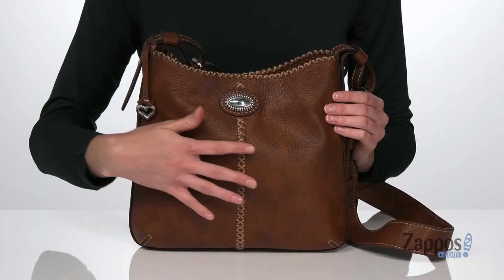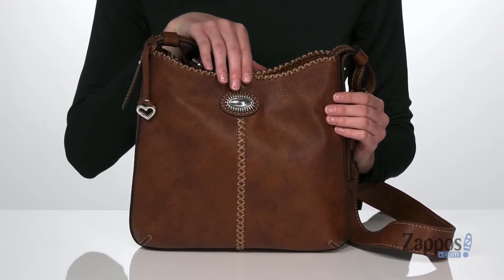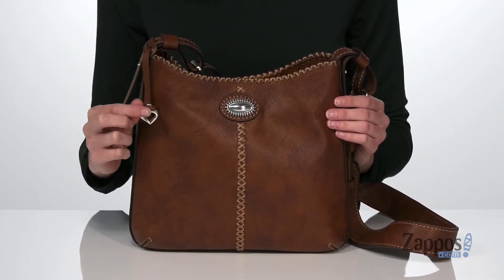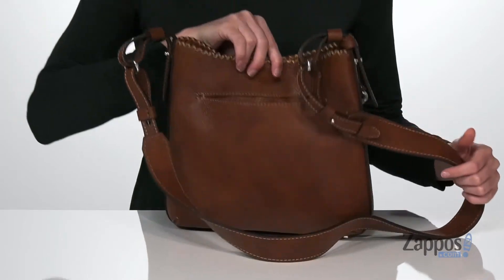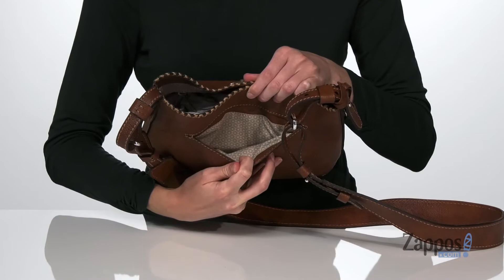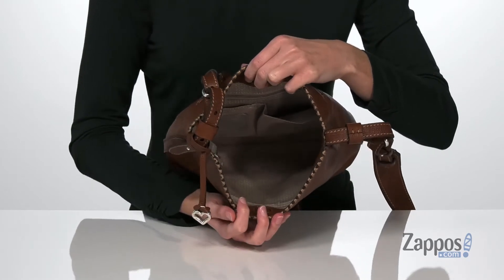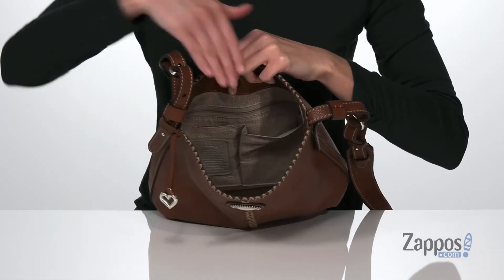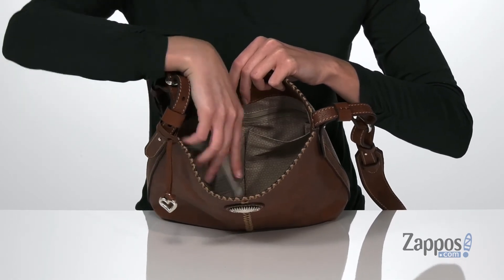Brighton Charly Crossbody SKU: 9439466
The Brighton&reg; Charly Crossbody features a leather exterior, adjustable crossbody strap, magnetic closure, and rear exterior slip pocket.
Fashionable hardware at the front.
Flap base to provide upright structure.
Lined interior features back-wall zip pocket, back-wall slip pockets, and front-wall zip pocket.
Imported.